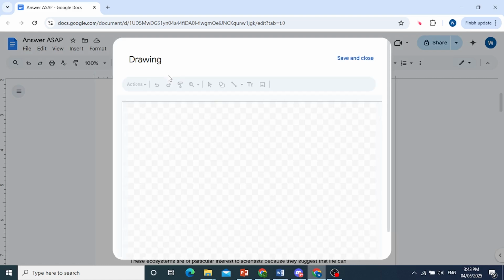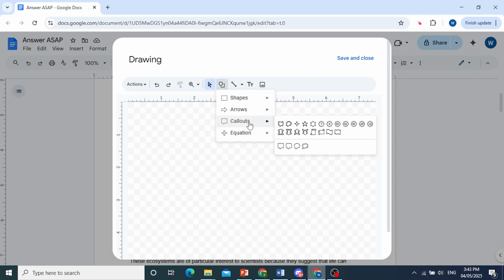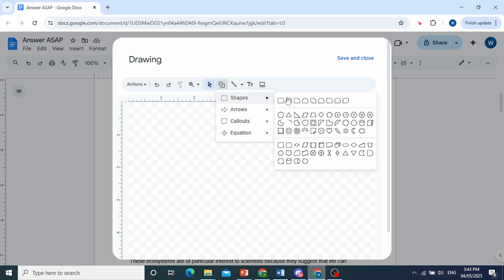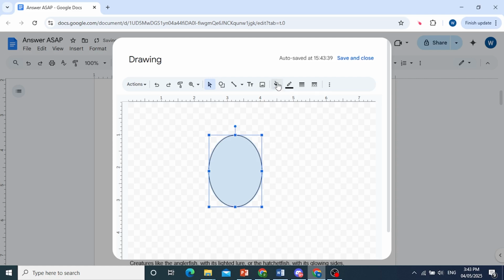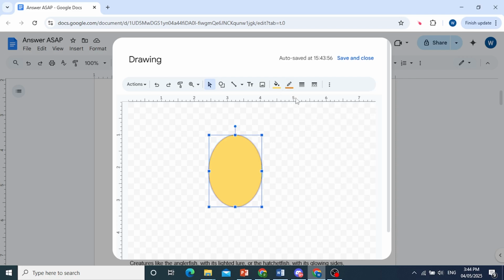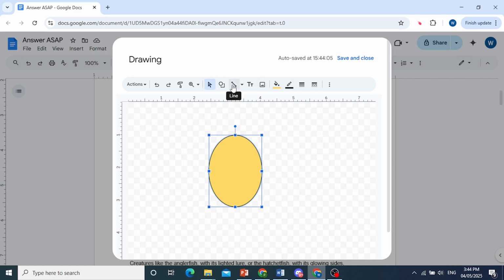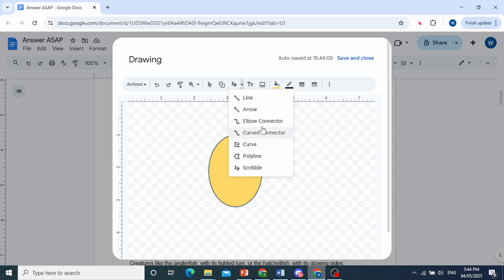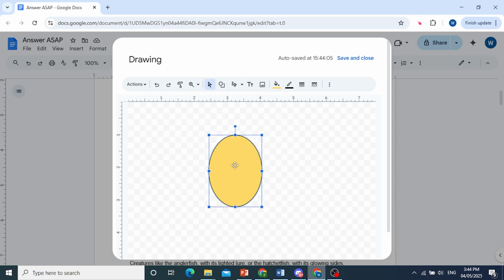How to DRAW on Google Docs (Step by Step)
Want to add shapes, sketches, or annotations to your document? This step-by-step tutorial shows you how to draw on Google Docs using the built-in Drawing tool. Learn how to insert drawings, use shapes, text boxes, freehand lines, and customise your visuals directly within your document.